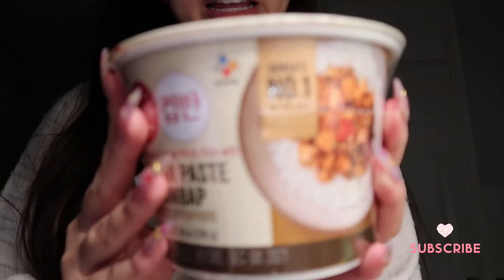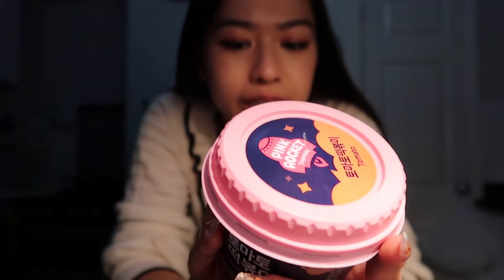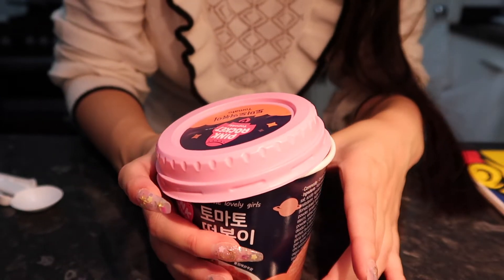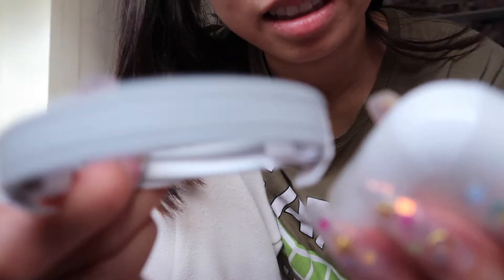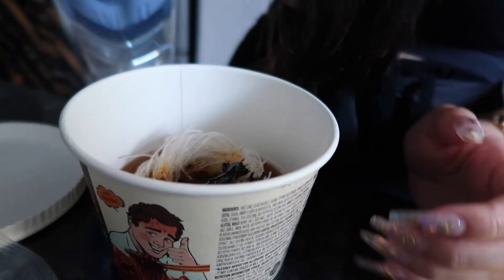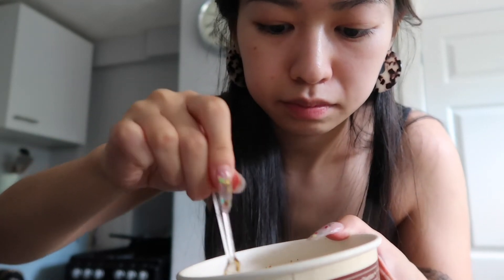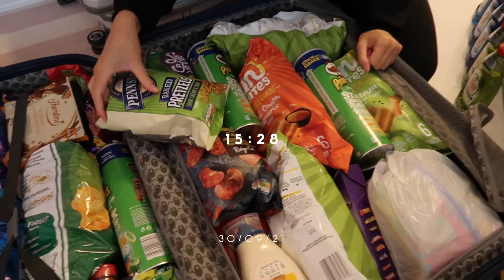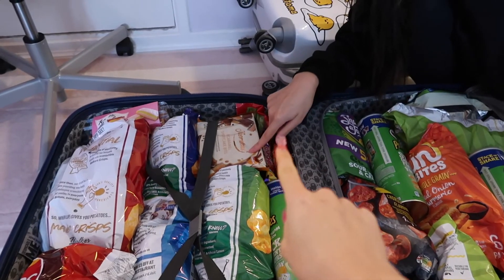how i spent my days before travelling 🥡🧳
Hi! This vlog is just bits and bobs of what I've been up to before I headed to Hong Kong. I finished editing this video and totally forgot to upload! Not been to active towards the end of September but please look forward to my upcoming quaratine vlogs ;)